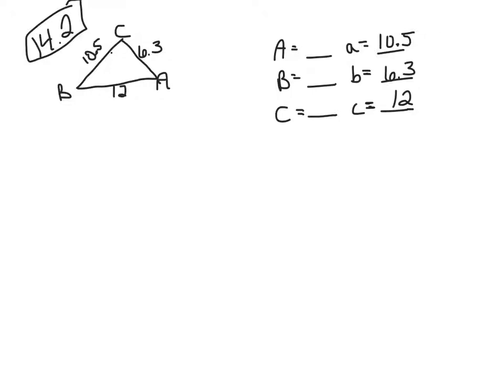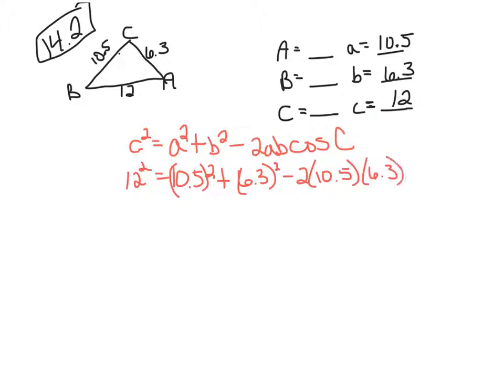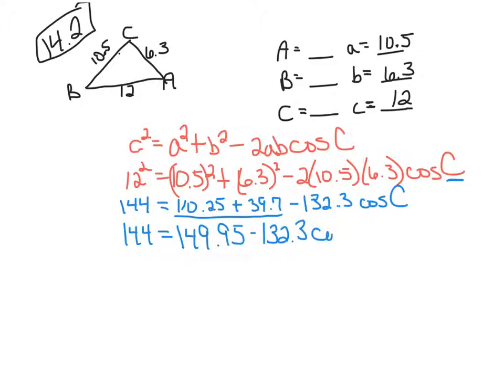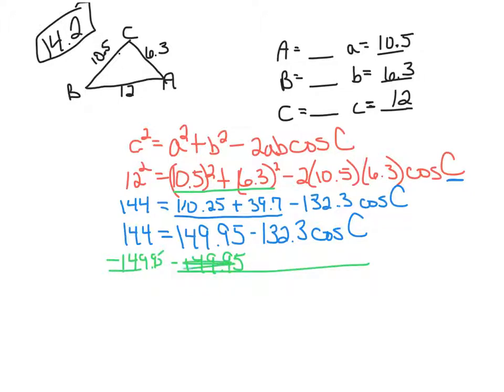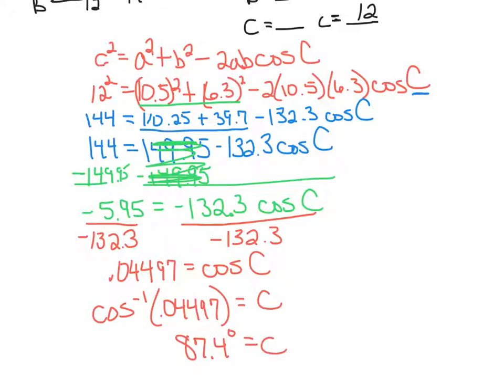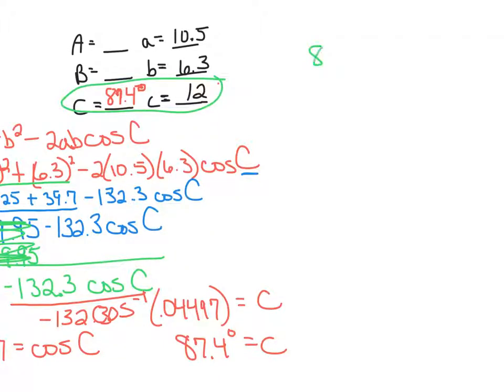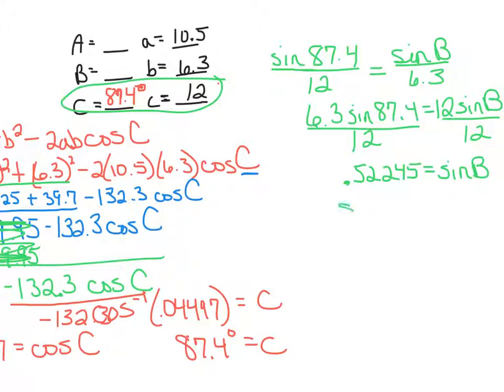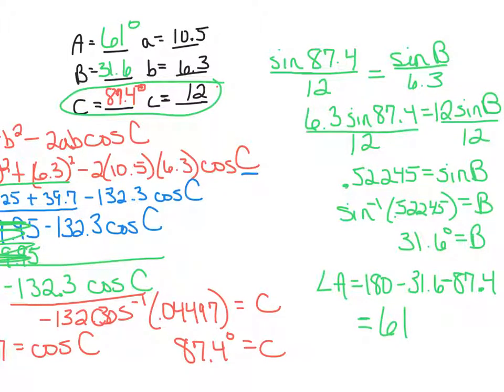Review 14.1 and 14.2